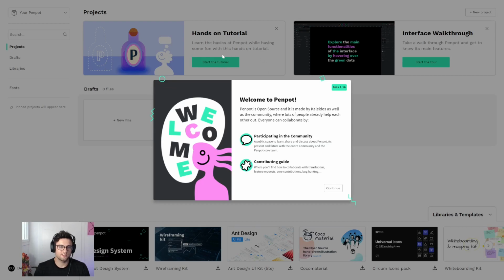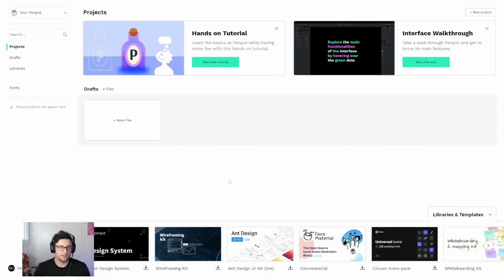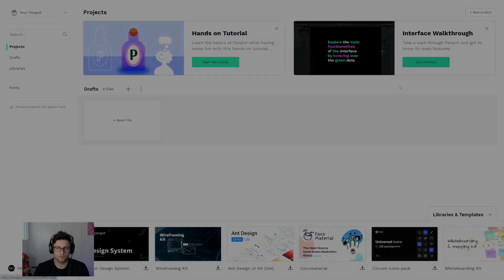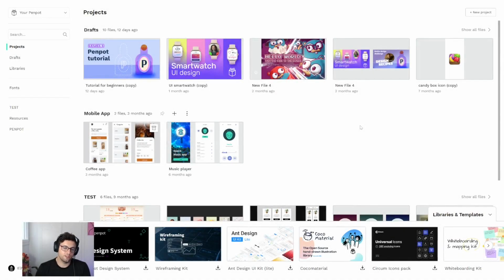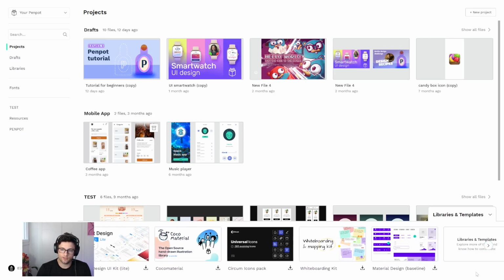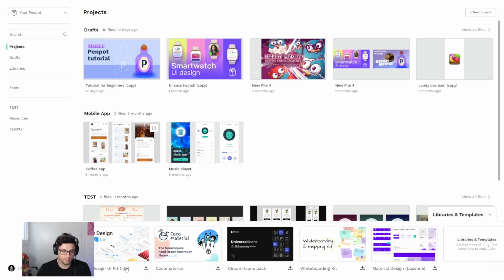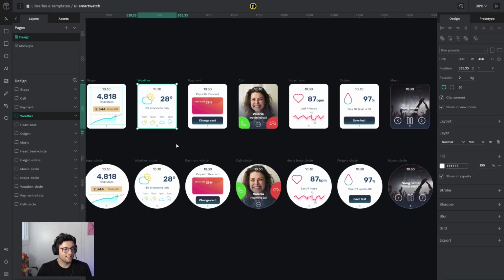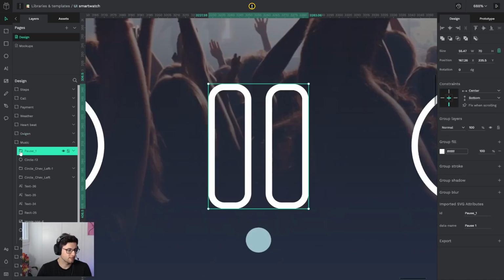New Penpot Release 1.16! Improved onboarding, Dashboard refreshed look & feel, ...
Penpot Beta 1.16 is here! What's new?

- Improved onboarding
- Dashboard refreshed look & feel
- Libraries & templates module
- Zoom to shape with double click

Penpot is Free and Open Source Designing & Prototyping Software.

Penpot: SVG as a native format and low-code. Create beautiful user interfaces in collaboration with your team. Maintain consistency at scale with components, libraries and design systems. Create rich interactions to mimic the product behavior. Share, present and start user testing your designs, all in one place. Build for the community and empowered by the community. Extreme adaptability: contributions can range from add-ons and plugins to core functionality.

0:00-0:25 - Intro
0:26-1:20 New onboarding
1:21-2:09 - How to use new dashboard. Dark mode?
2:10-3:02 - How to use new libraries and templates module
3:03-3:53  How to zoom to shape with double click, say whaaaat?!!!
3:54-5:10 How to export Figma to Penpot